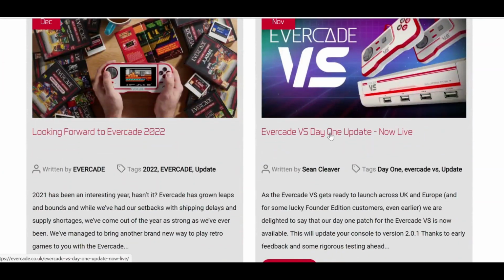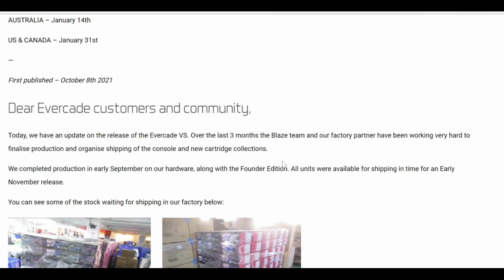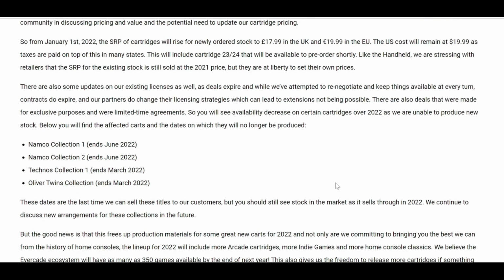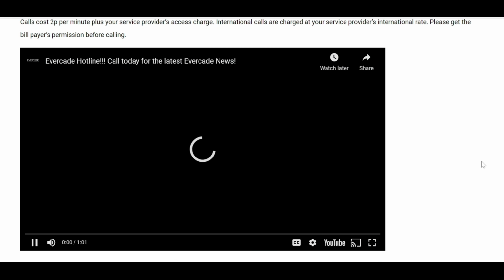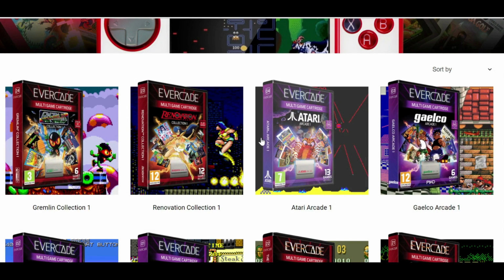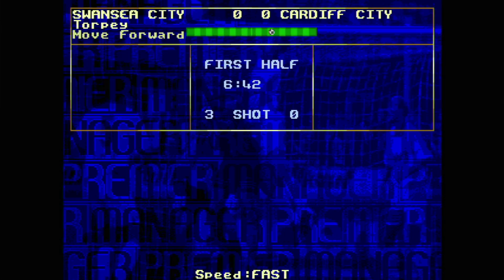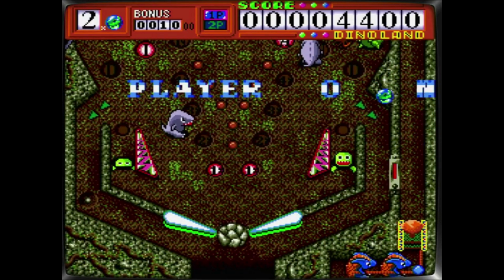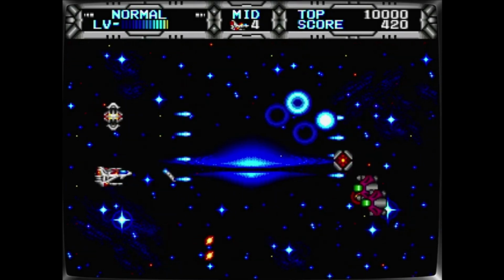Evercade News Dec 2021 - Latest 2 carts Gremlin & Renovation/Evercade Hotline/Evercade VS and more!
A look at the past weeks news from the world of Evercade.
We also take another sneak peek of the upcoming carts due March 2022, pre ordered 15th Dec 2021!